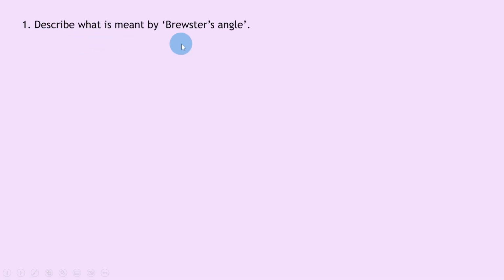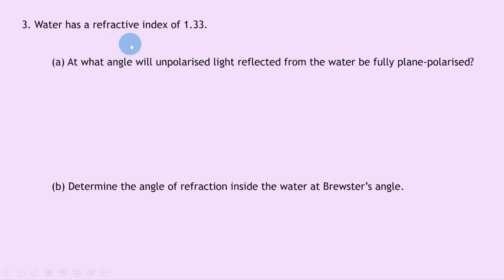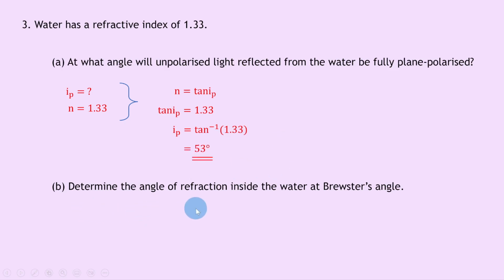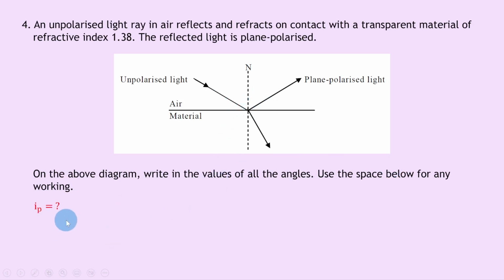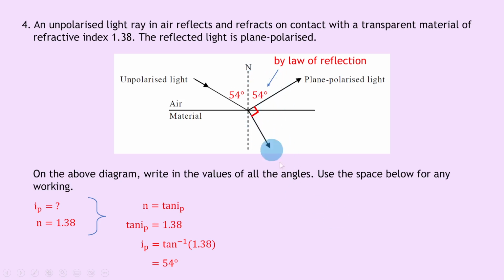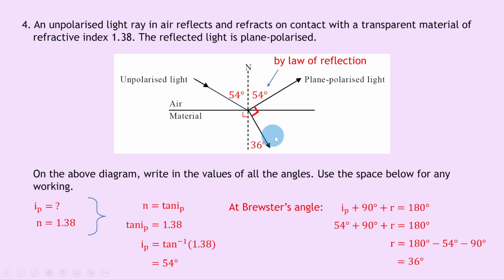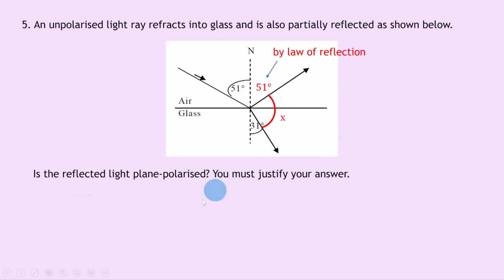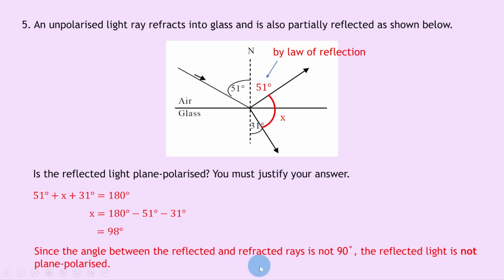Advanced Higher Physics | Waves | Polarisation by Reflection | WORKED EXAMPLES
In this video, I go over some worked examples showing you how to answer questions involving polarisation by reflection from the Waves topic in the Advanced Higher Physics course.